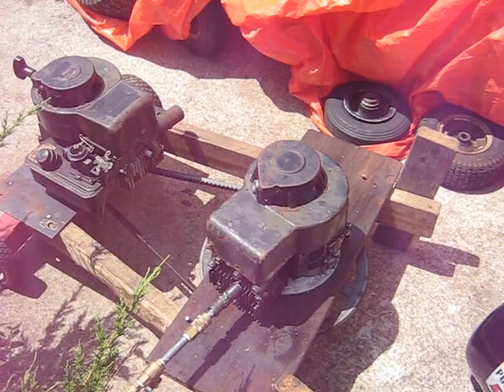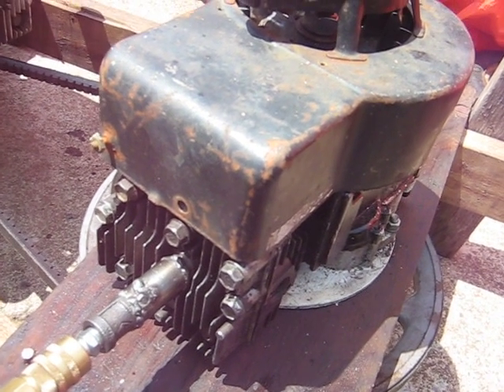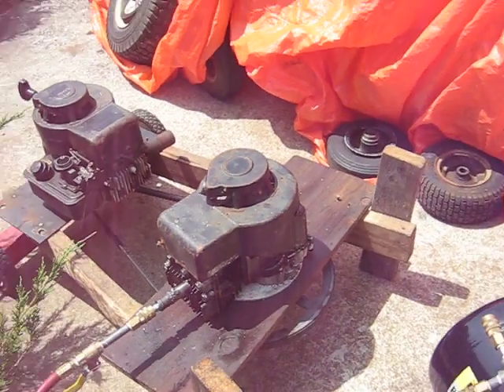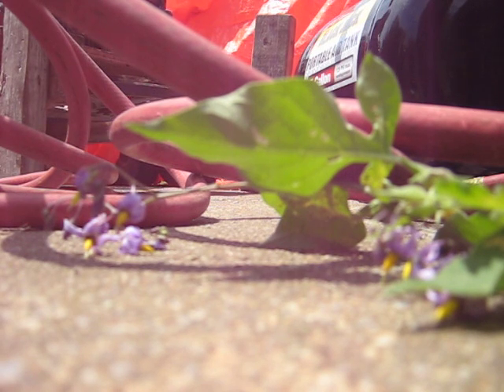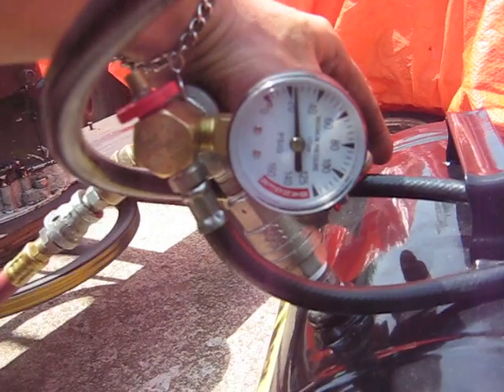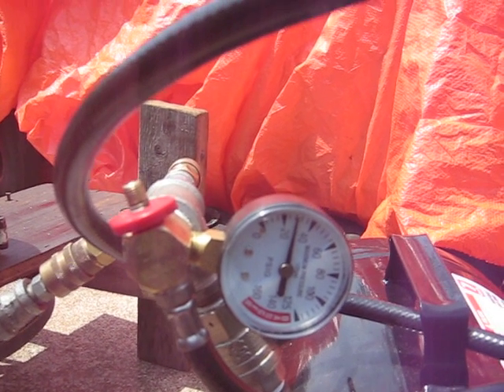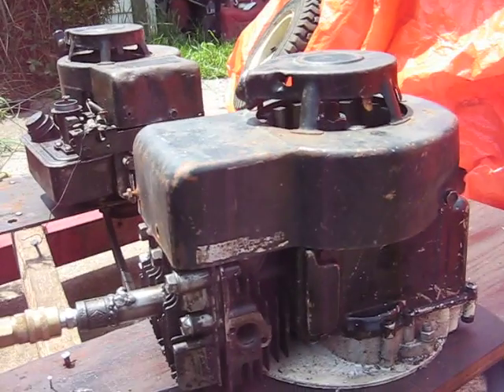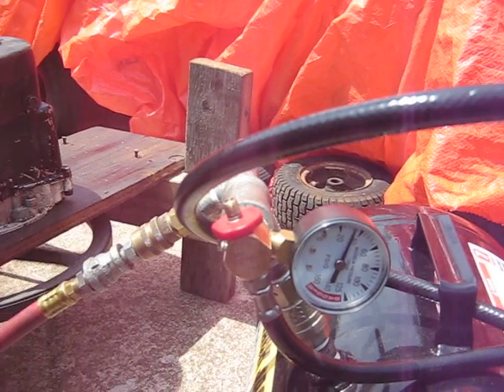Suction Valve Intake on Air Compressor1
I took out the valve spring, and made my own very light pressure spring to close the inlet valve. In this vid i use the stock Briggs cylinder head.
This idea is based on one by SUPRKonr, where he used it on a flywheel engine. I also used 8tyman8s idea for an air compressor, where he didn't have any valve spring on the inlet. That idea seemed to radical to me, so I combined the two. I get better results with a higher compression head in the next vid.
Use cuation making your own air compressor, please read the notes I have on my air compressor serieas of 14 vids made months ago.